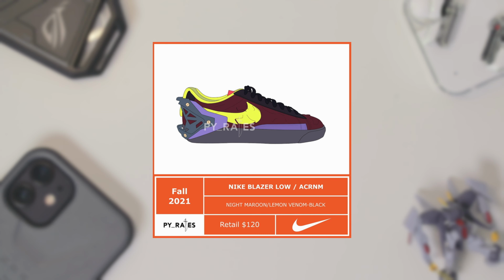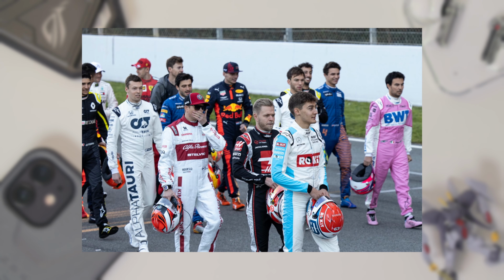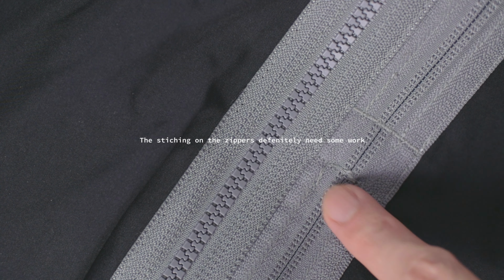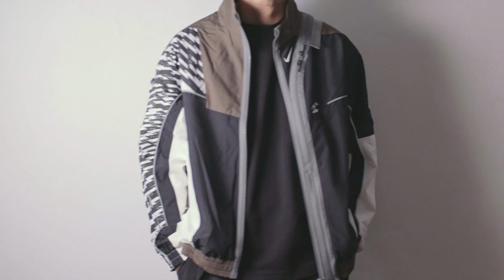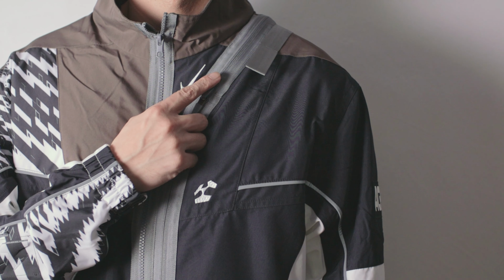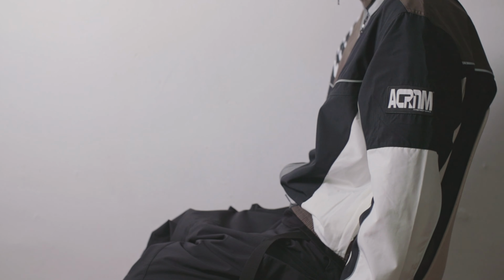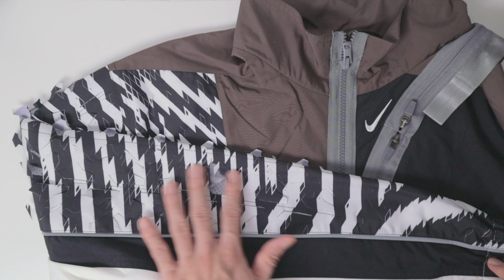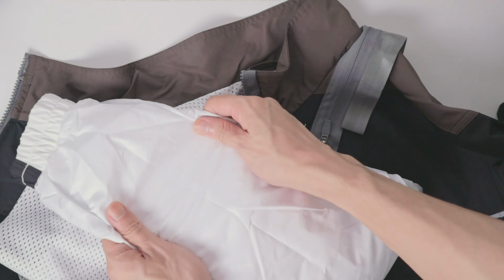Nike x ACRONYM Track Woven Jacket | Early Look & Overview [2022]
Early look on the Track Jacket from the latest Nike x Acronym collaboration!